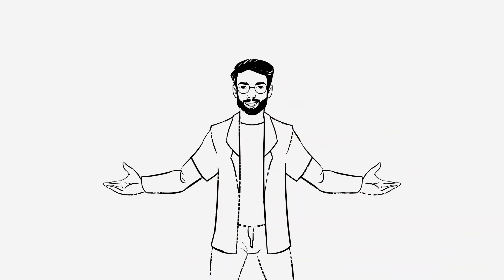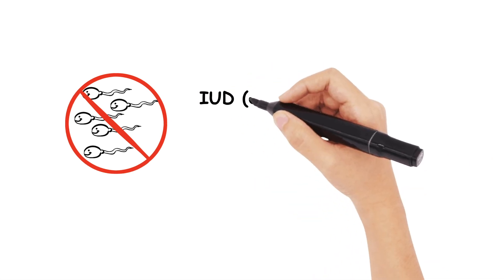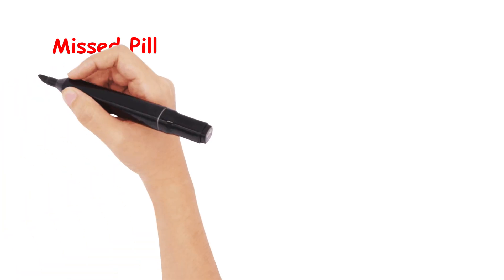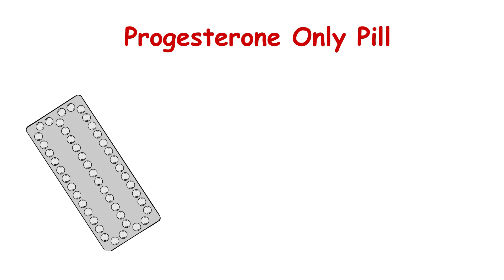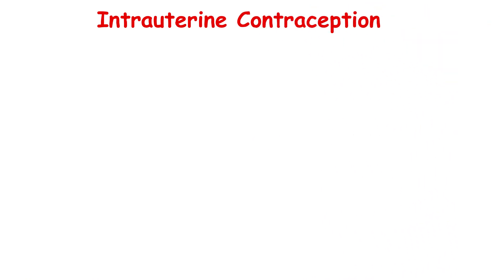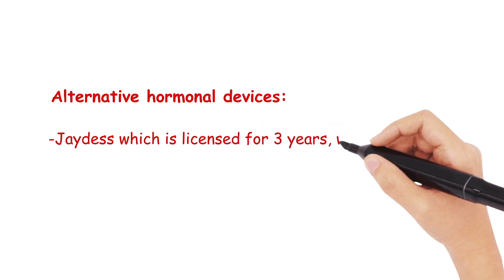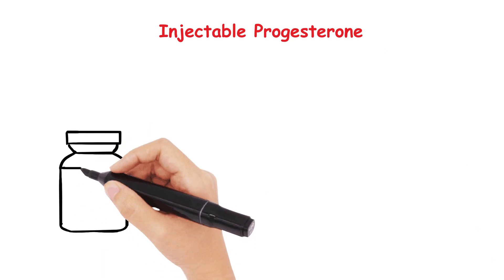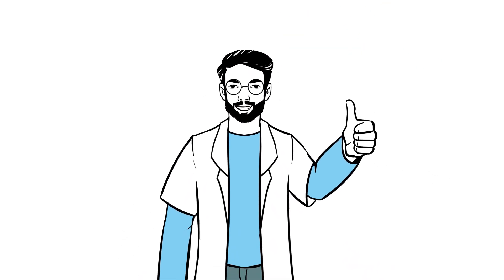Contraception for the MRCGP AKT Exam I Dorky Docs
Does contraception sound confusing?
Wondering what should be done if one misses one or more birth control pills?
Contraception can be confusing, and with guidance often changing it's important to keep up to date for the MRCGP AKT exam and also for clinical practice.

This video on contraception for MRCGP AKT exam will help you in understanding the different contraception methods, their risks and benefits.

In this video we will cover the following:
Intro: 00:12
Emergency Contraception: 00:30
Combined Oral Contraceptive Pill (COCP): 01:32
Progesterone Only Pill (POP): 03:30
Intrauterine Systems and Intrauterine Devices: 04:48

If there are any questions or comments on contraception, be sure to leave them below.